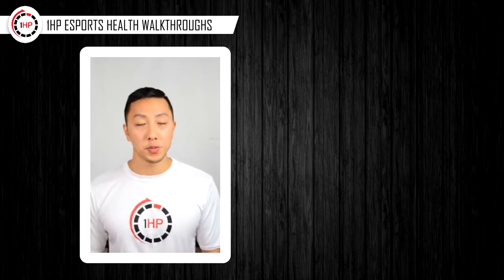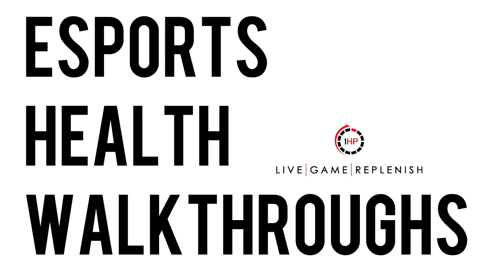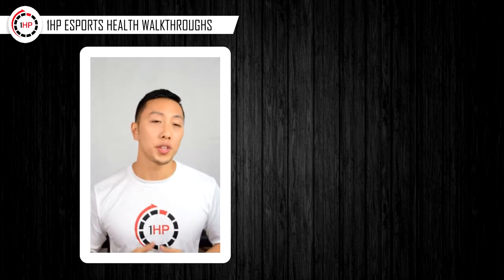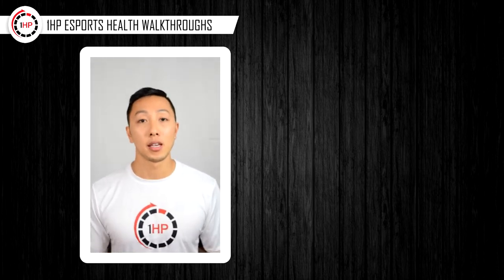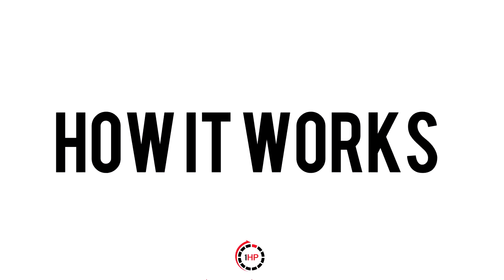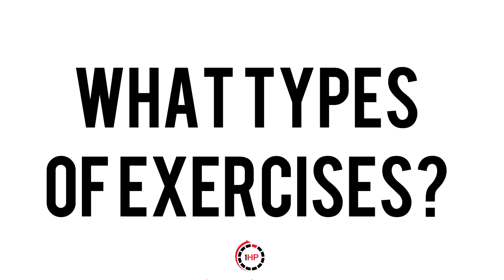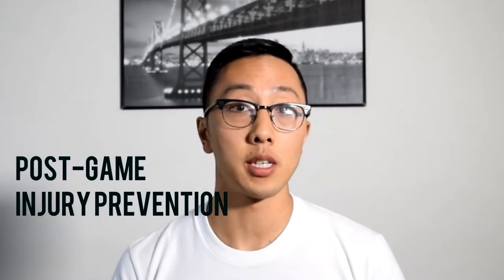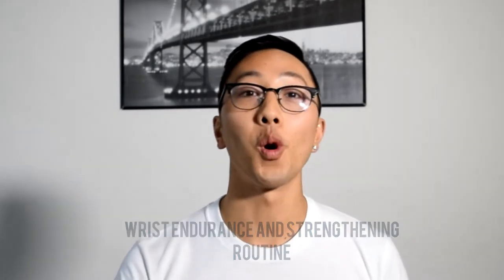EXERCISE WALKTHROUGHS FOR GAMERS - From the ESPORTS PHYSICAL THERAPISTS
Get a consult from a doctor that understands gaming here!

Welcome Welcome to a new series of videos Caitlin and I came up with to help us gamer stay healthy in a practical way.

I want to introduce to you guys. ESPORTS HEALTH WALKTHROUGHS! Just like game walkthroughs - I'd like to walk you guys through exercise routines you can load up and just press play to follow along with.

From wrist and hand exercises to full-body routines we wanted to provide you with practical routines you can do before, in-between or after your gaming sessions to stay healthy and most importantly.

PLAY MORE AND HURT LESS.

If you'd like us to make any specific type of routine - please don't hesitate to let us know. We're here for you :)

ABOUT 1HP:
If you’re like most gamers out there – whether it be casual, competitive or professional gaming – your health is the LAST THING you want to prevent you from gaming. This is where I come in. At 1HP I focus on providing simple guidelines for gamers, to keep them gaming.. 1-HP is the primary health resource of the eSports community, focusing on the 4 Pillars of Health

1. Healthy Eating
2. Healthy Environment (Ergonomics, Sleep, Lifestyle Design)
3. Healthy Movement (Exercise and Posture)
4. Healthy Thinking (Mindset and Mental Health)